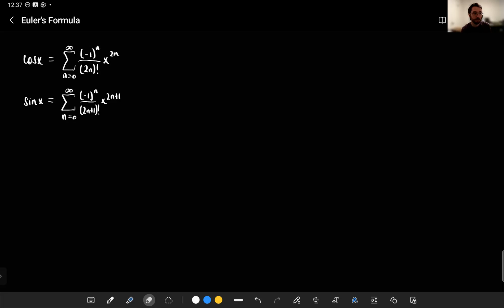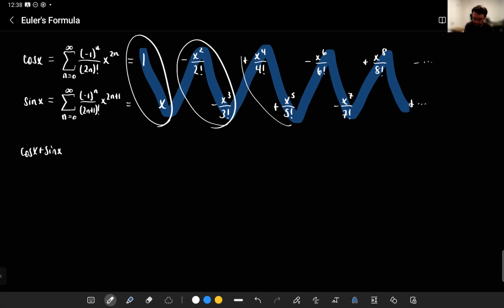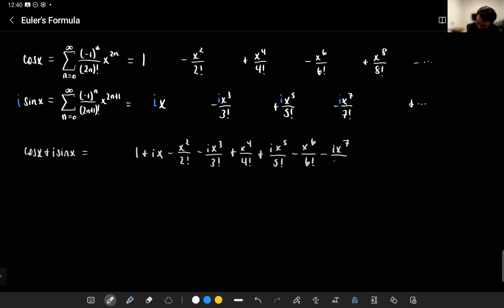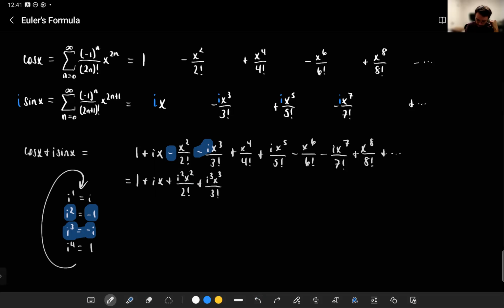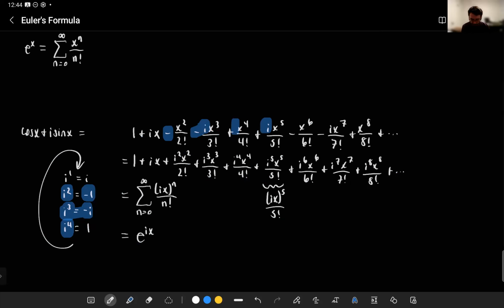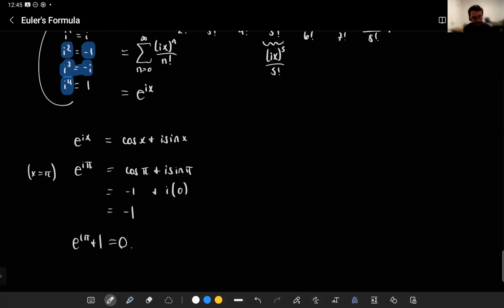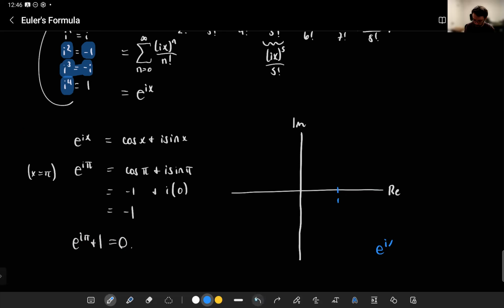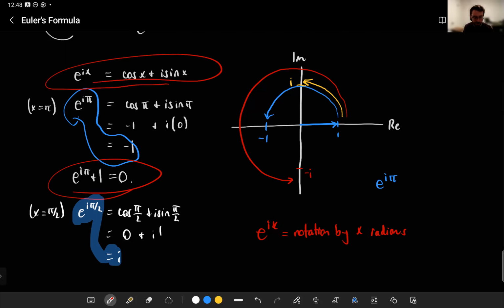MATH 3B: Euler's Formula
This video contains a derivation of Euler's formula e^(ix) = cos(x) + isin(x) using Taylor series and some manipulation of complex numbers.